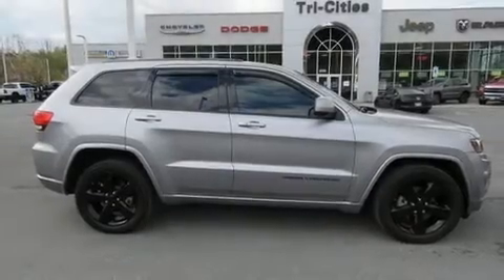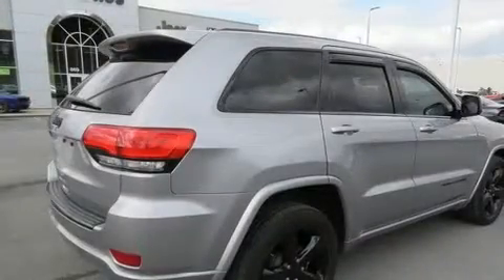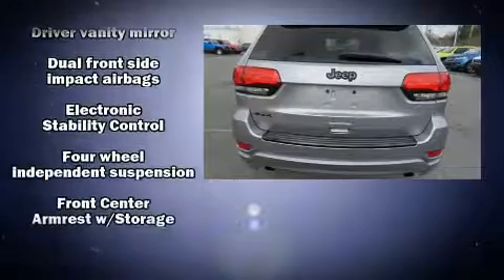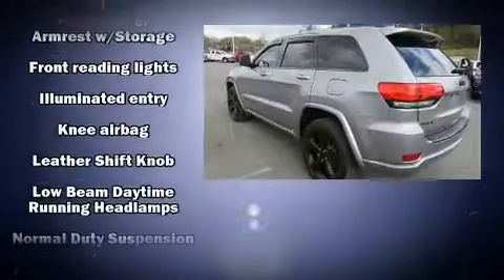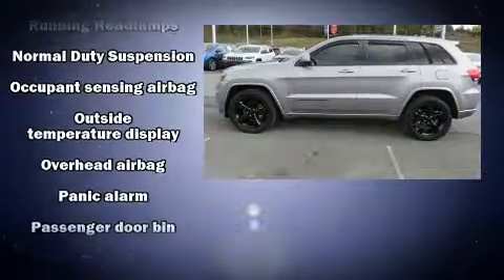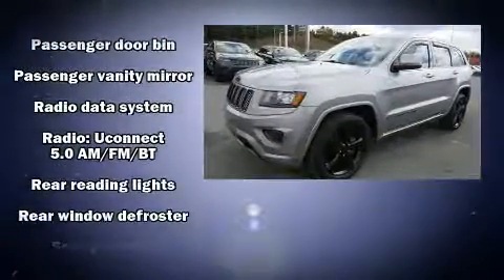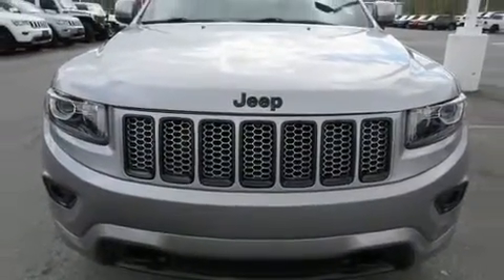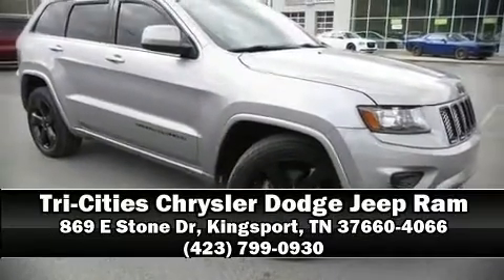2014 Jeep Grand Cherokee Altitude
The 2014 Jeep Grand Cherokee. It features an automatic transmission, 4-wheel drive, and a refined 6 cylinder engine. A wealth of standard features means that you no longer have to sacrifice. Such as remote keyless entry, front and rear reading lights, a tachometer, a trip computer, tilt and telescoping steering wheel, heated door mirrors, an overhead console, and much more. Take assurance in side curtain airbags, providing head protection in the event of a severe collision. We have a skilled and knowledgeable sales staff with many years of experience satisfying our customers needs. They'll work with you to find the right vehicle at a price you can afford. Come on in and take a test drive!